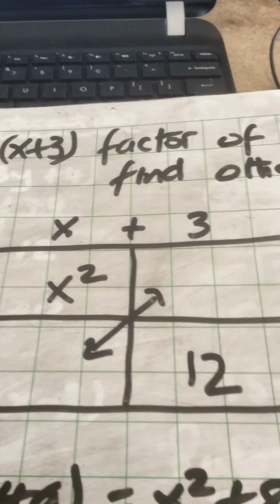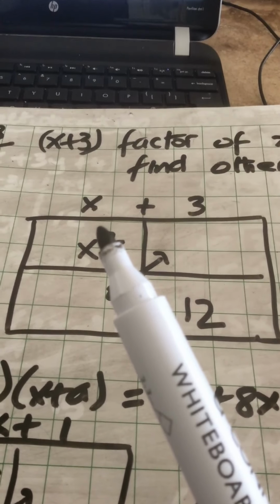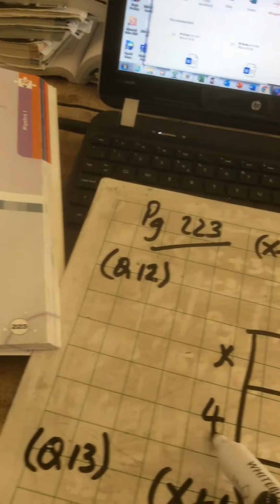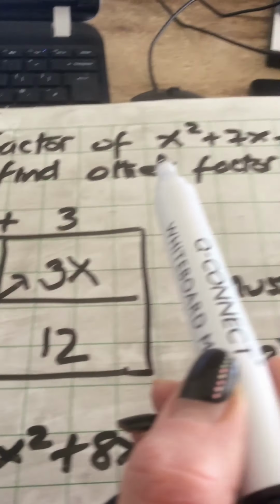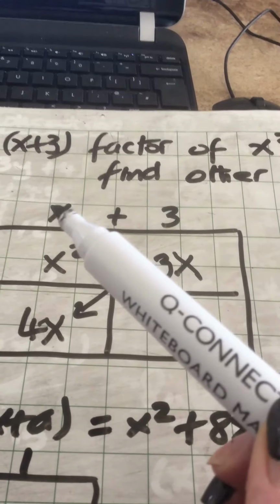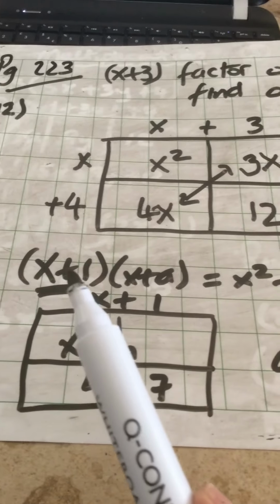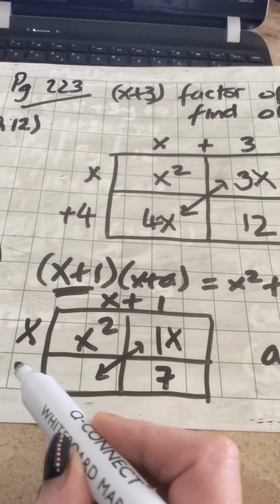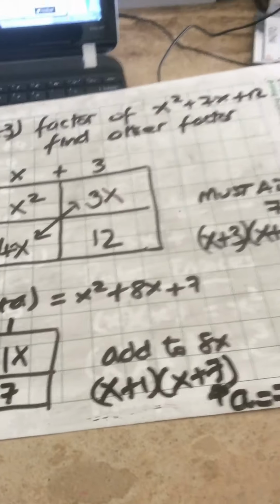Maths 1 ( exercise 12.5)